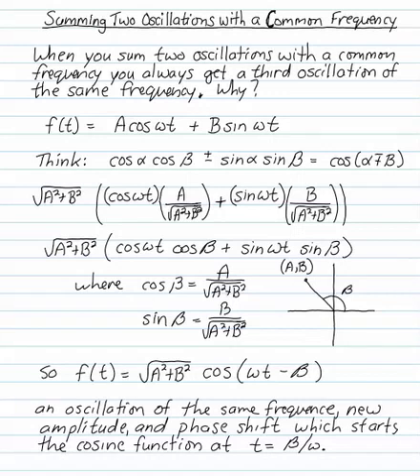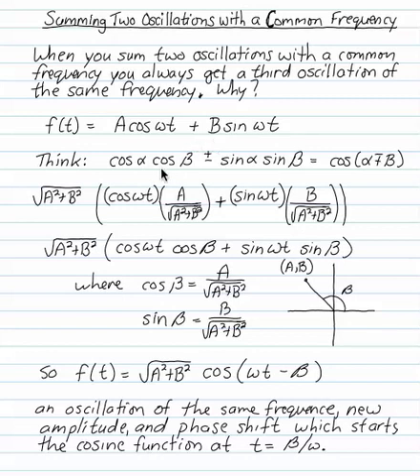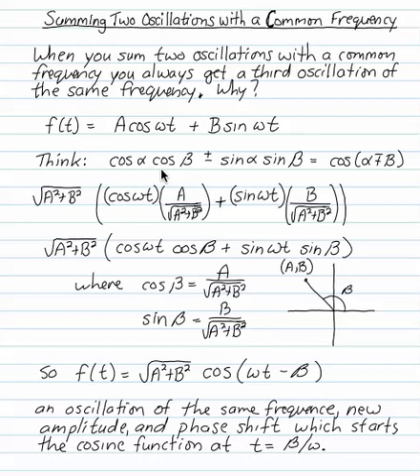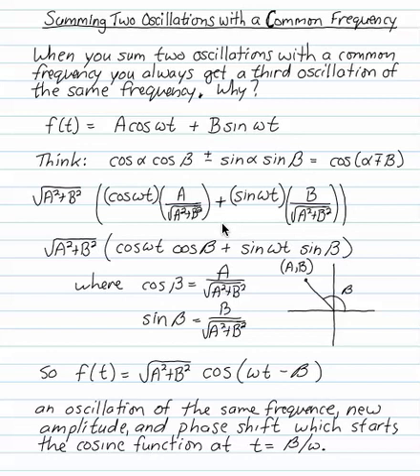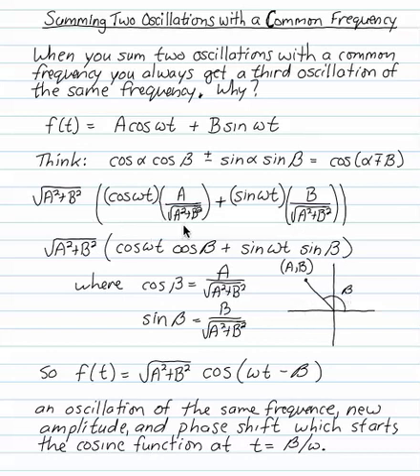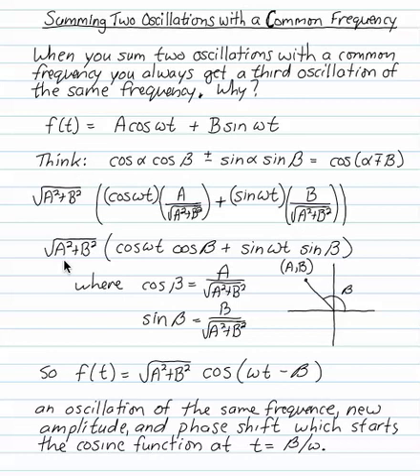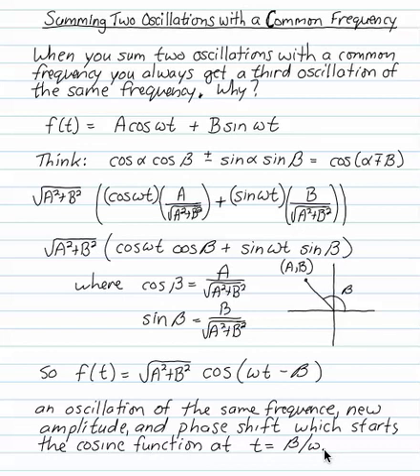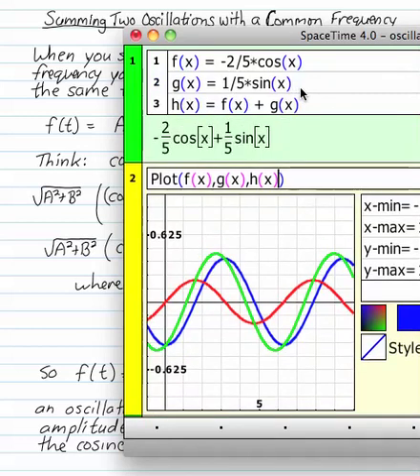0402 Summing Two Oscillations with a Common Frequency